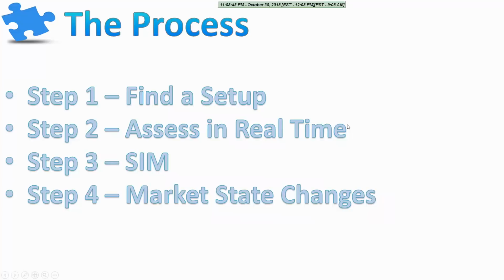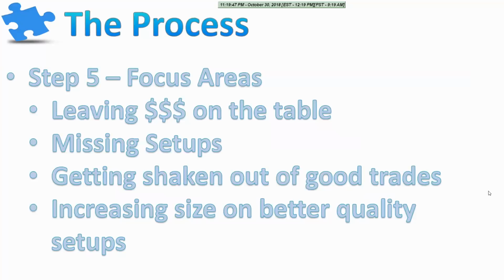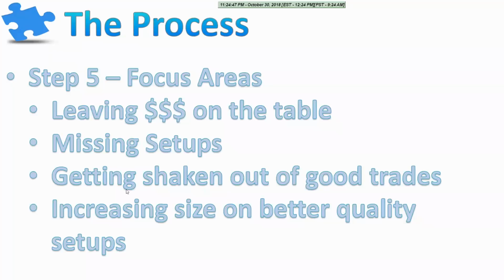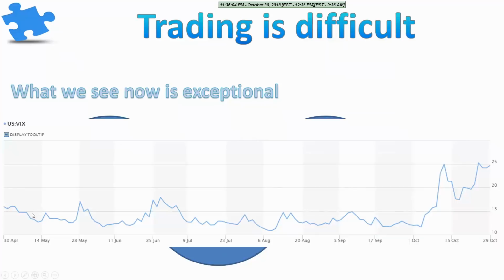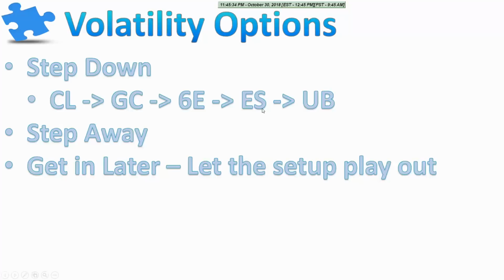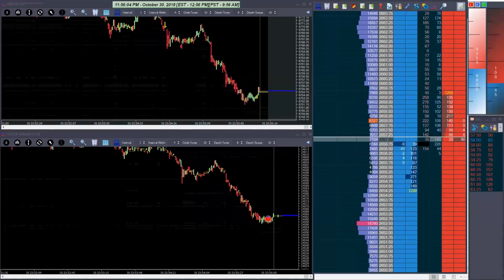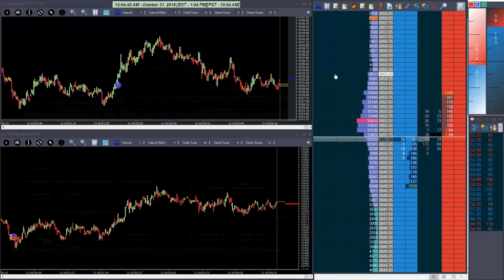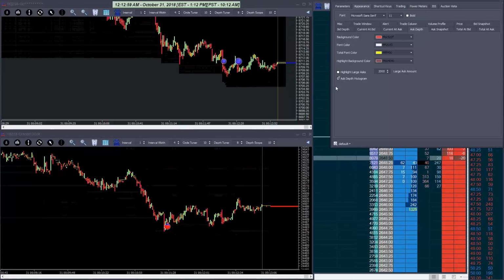Group Therapy - Pushing a Setup to the Max, High Volatility Order Flow (live demo)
Thanks to all those that attended yesterdays Group Therapy Session. Due to the high volatility, we covered 2 topics yesterday.

Part 1 - Pushing your edge
In this section, we take a look at implementing a setup. It's not as straightforward as "give me the rules and I'll execute" and in fact, going that route almost guarantees failure. In this part, we explain why that is. We do a recap of the first 4 steps that we've discussed before and then we go onto Step 5 - the part where we really push the limits of what a setup can give us. As this is group therapy, it's an interactive session, so there's plenty of questions along the way

Part 2 - Handling the volatility
In this part, we take a look at the current high volatility in the markets and we take a look at how common this level of volatility is historically. We then look at strategies to handle this as an experienced and beginner trader. We then switch to the live market and discuss entry techniques you can use at this time and show the entries on a live market.